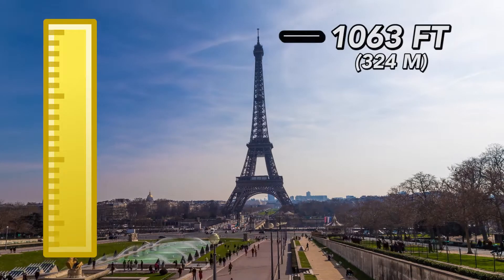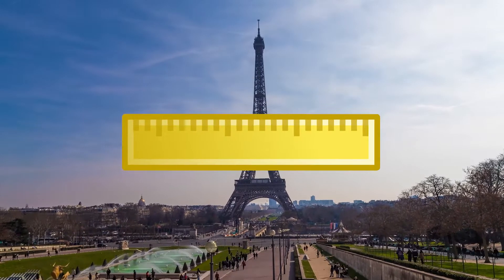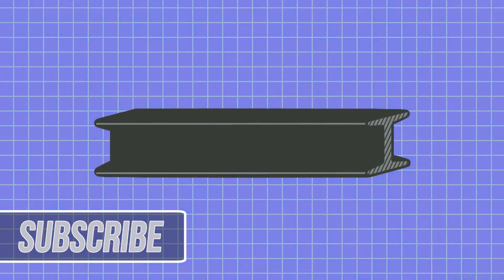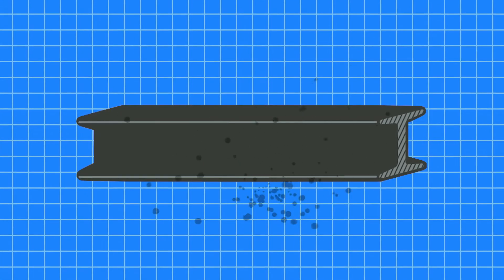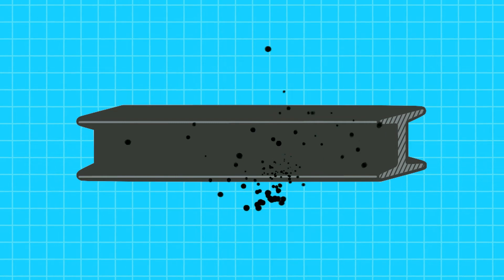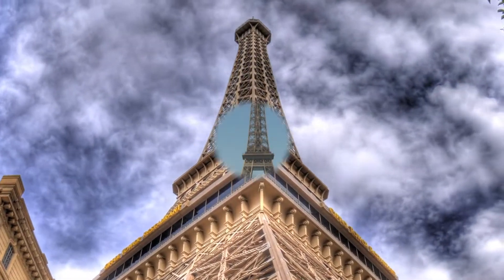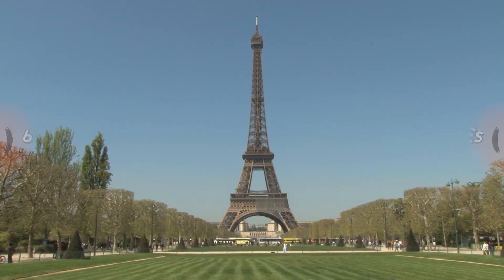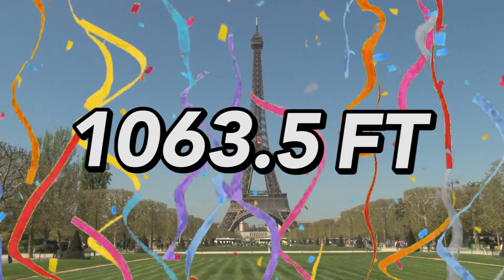The Eiffel Tower Grows Every Summer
When iron is heated up, like most materials, its particles move further and further apart. This requires them to take up more volume. Conversely, when the temperature drops, a material's atoms move closer together. This effect takes place on a grand scale in the case of the Eiffel Tower.

It’s made up of so much iron that every summer when the temperatures are hotter, it gets 6 inches taller. That means in hot weather, the Eiffel tower is actually 1063.5 feet tall.